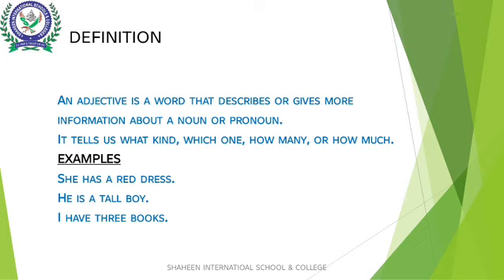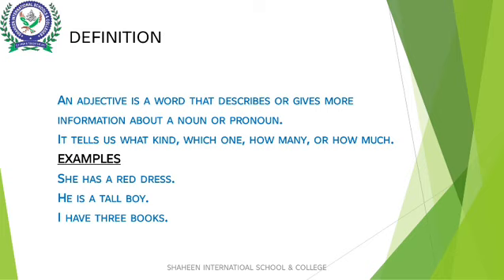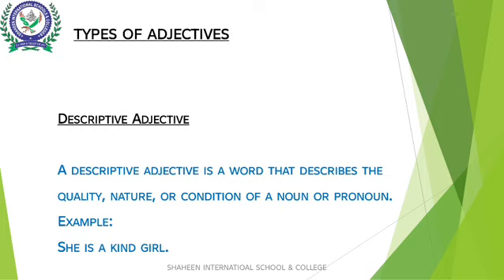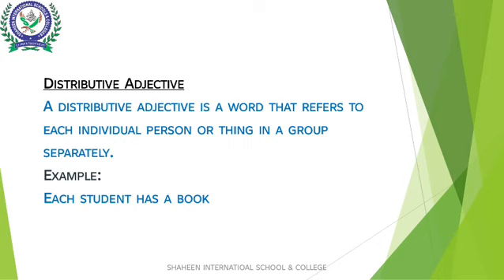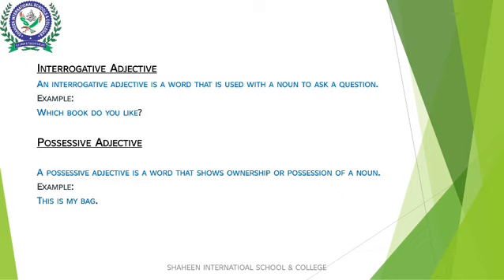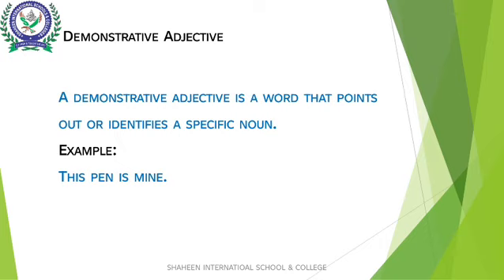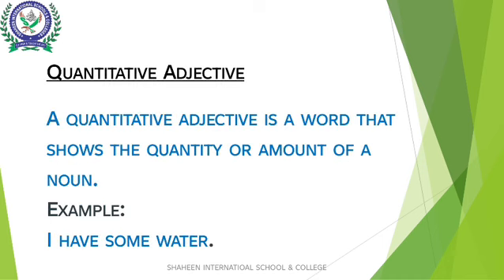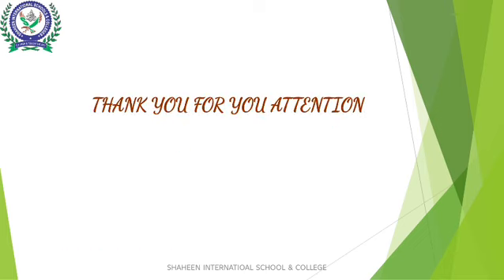English (B) - Grade; 6Th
Topic: Adjective